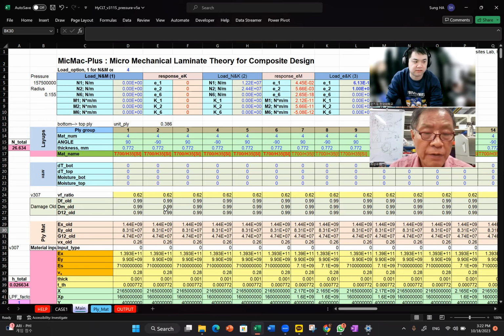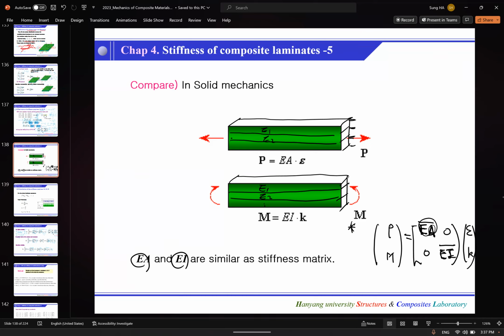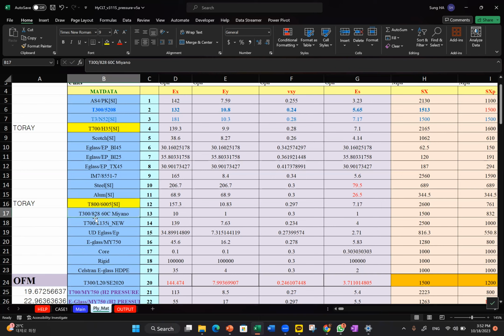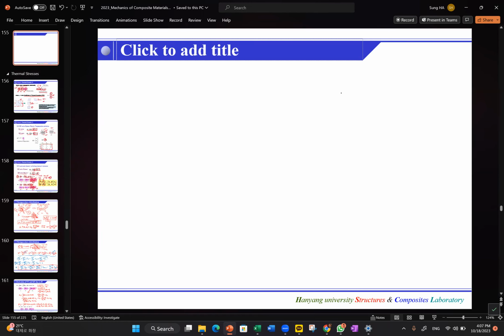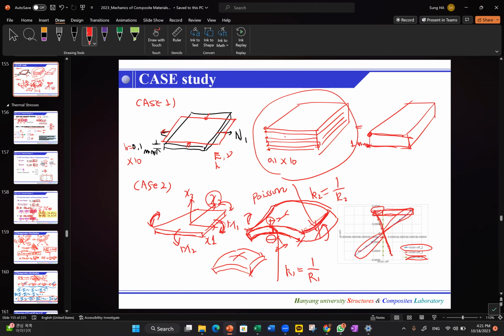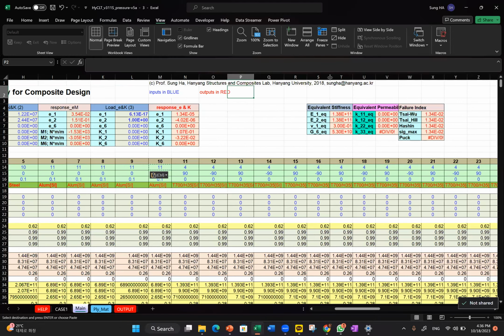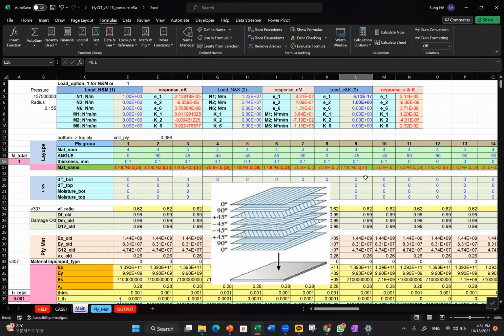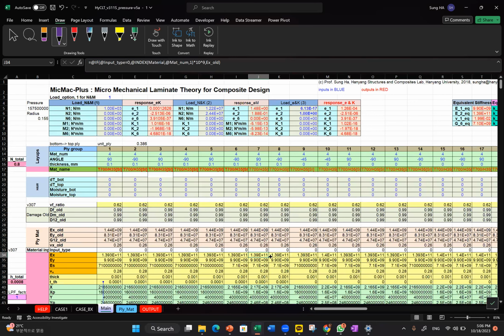5th ADV composites 2023 10 18, # Hanyang University, Prof. Sung Kyu HA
ADVanced composite Materials, DESIGN, and Manufacturing